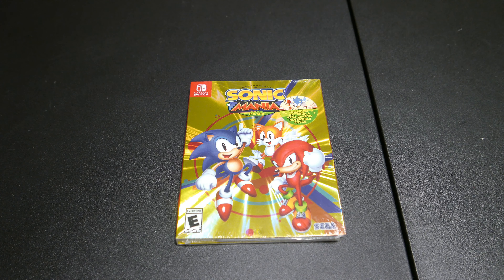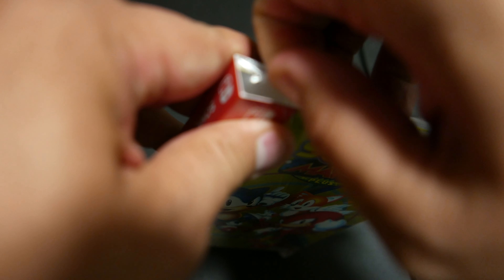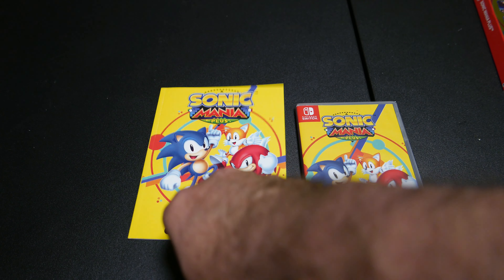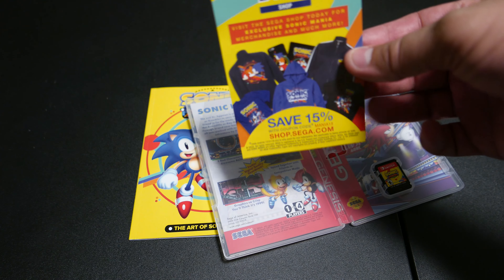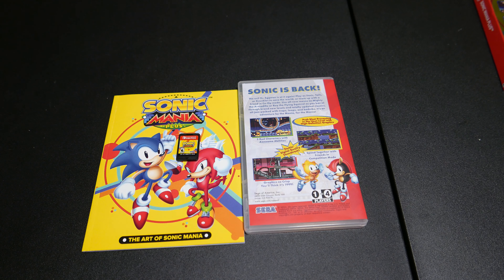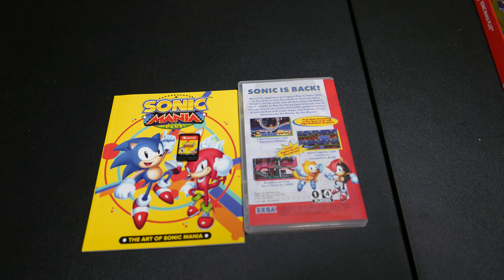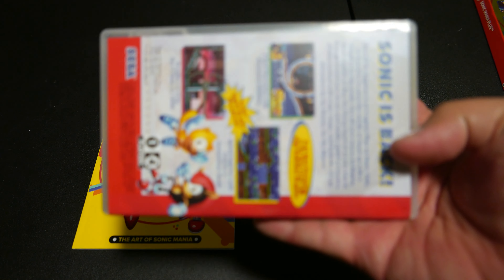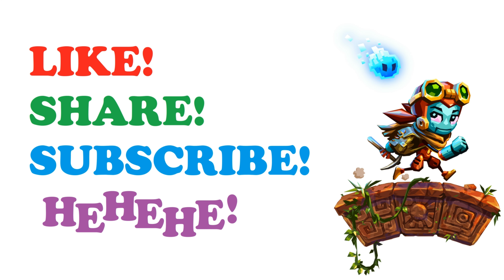Unboxing Sonic Mania PLUS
In This Video: It's WAY PAST COOL! And stuff. Sonic!

116/300